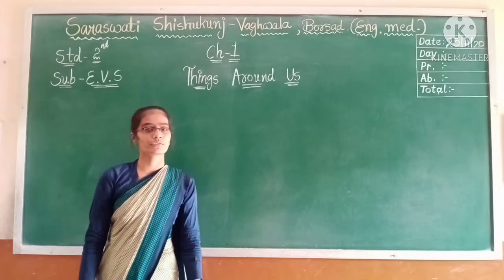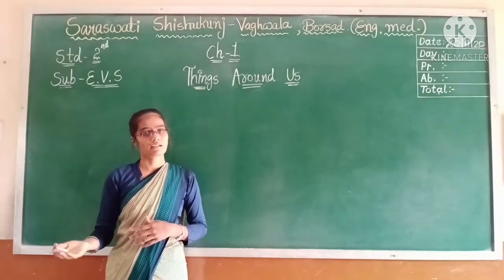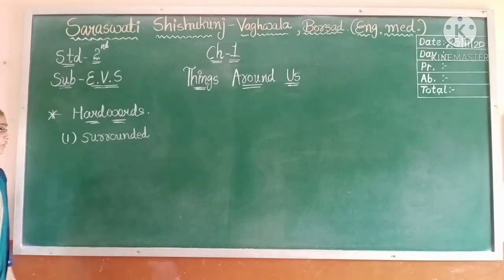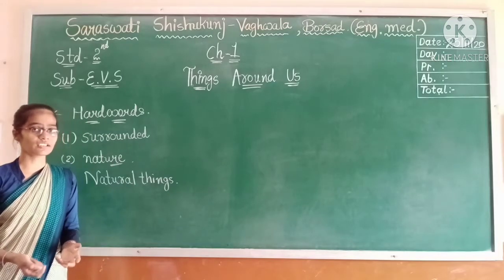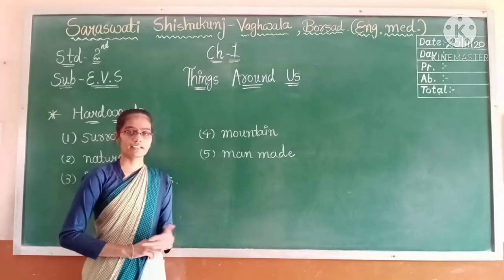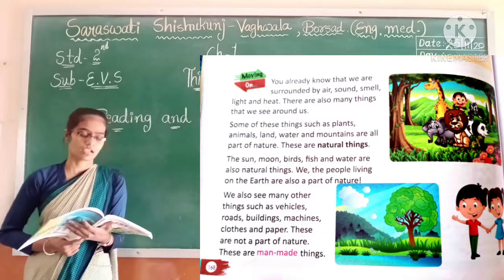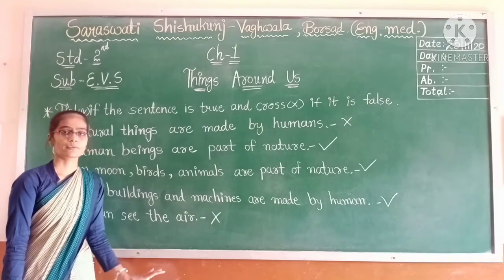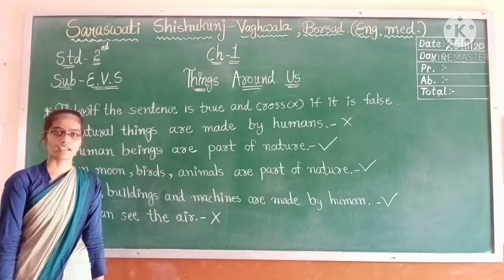2 EVS CH-1 THINGS AROUND US PART 1 28 11 2020